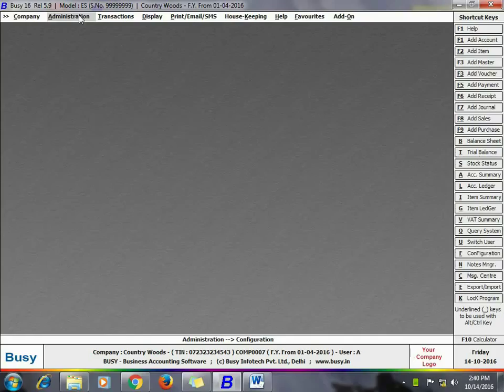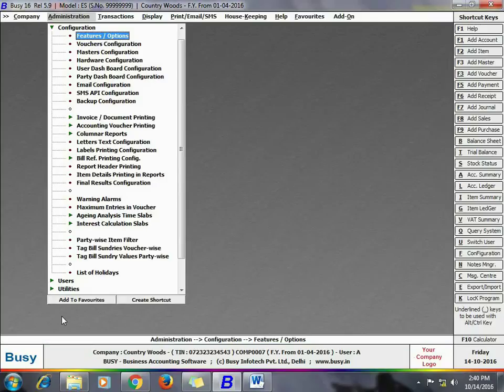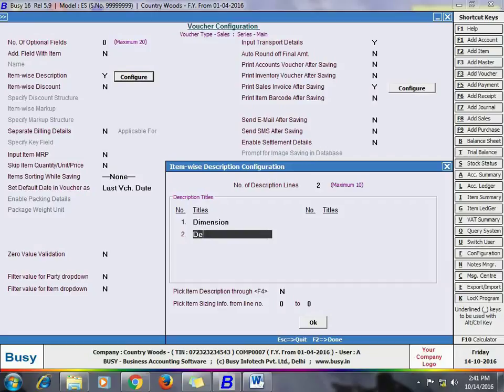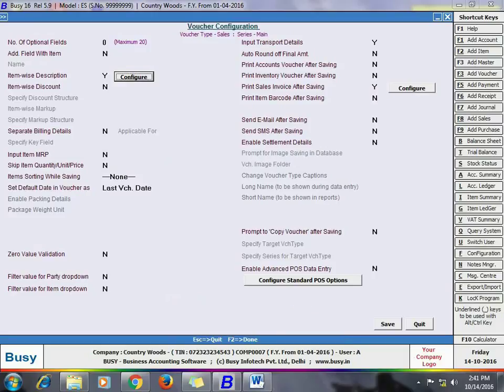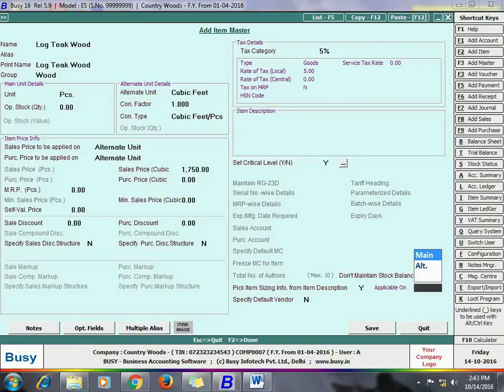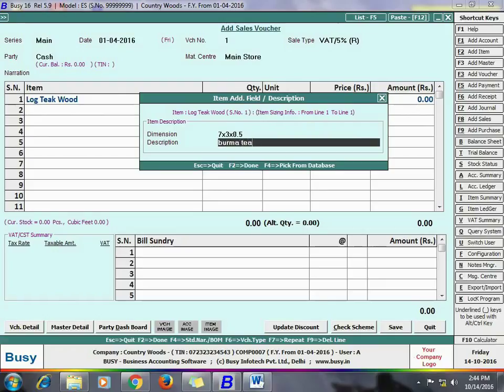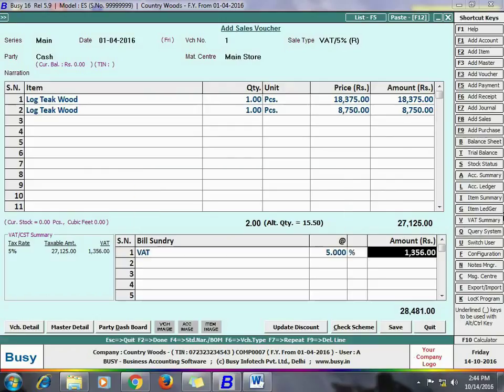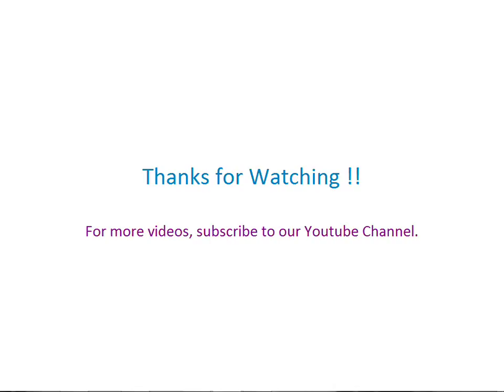Item-size information from Item Description in BUSY (English)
Learn to implement Item-size information from Item Description.